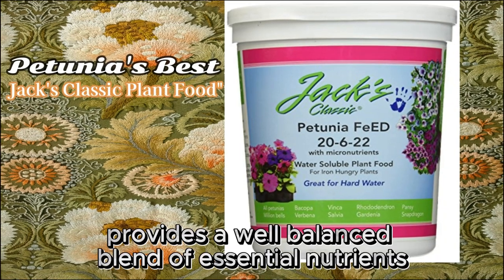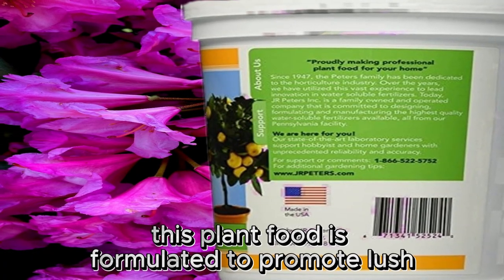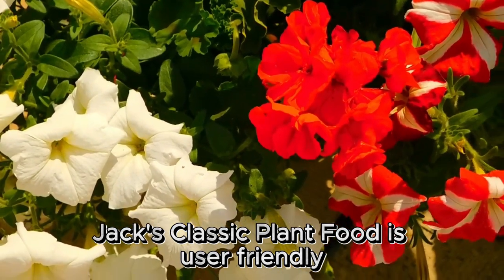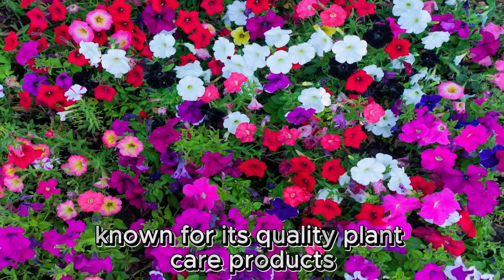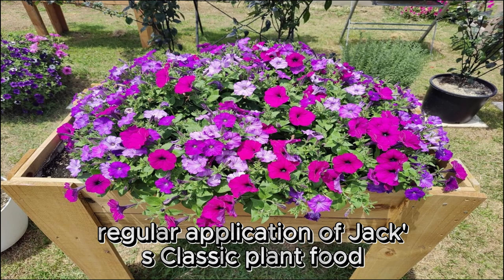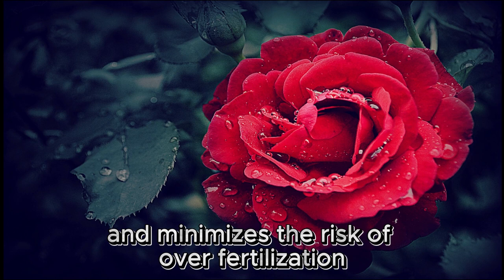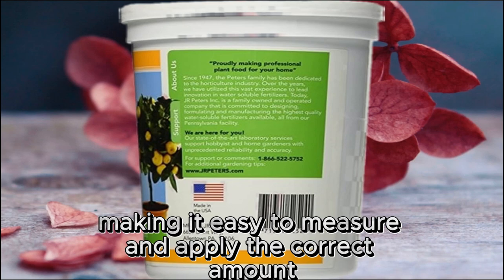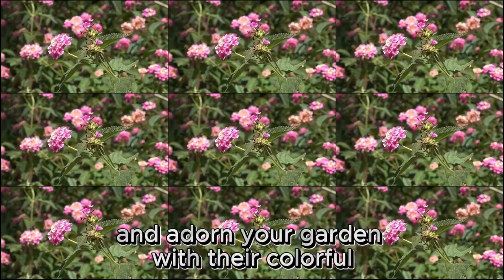The Secret to Petunia's Best: Unveiling Jack's Classic Plant Food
In this video, Petunia's Best: Jack's Classic Plant Food
1. Balanced Nutrient Formula: Jack's Classic Plant Food provides a well-balanced blend of essential nutrients, with a 20-6-22 NPK ratio, catering specifically to the needs of petunias.
2. Enhanced Blooms: This plant food is formulated to promote lush green foliage and vibrant, long-lasting blooms. The high phosphorus content (P) in the formula encourages prolific flowering.
3. Ease of Use: Jack's Classic Plant Food is user-friendly, making it suitable for both beginners and experienced gardeners. It can be easily incorporated into your regular gardening routine.
4. Versatility: While designed for petunias, this plant food can benefit other flowering plants as well. It can be used for various ornamental and container plants, providing flexibility in your gardening projects.
5. Well-Known Brand: Jack's Classic is a trusted brand known for its quality plant care products. Choosing this plant food ensures you're using a product from a reputable company with a history of successful gardening solutions.
6. Long-Lasting Results: Regular application of Jack's Classic Plant Food can help maintain the health and vitality of your petunias, leading to consistent, beautiful blooms throughout the growing season.
7. Minimized Nutrient Waste: The balanced nutrient formula helps reduce excess runoff and minimizes the risk of over-fertilization, contributing to more eco-friendly gardening practices.
8. Convenient Packaging: The product comes in a user-friendly package, making it easy to measure and apply the correct amount, preventing product wastage.
9. Happy, Healthy Petunias: Overall, Jack's Classic Plant Food is designed to promote the well-being of your petunias, ensuring they thrive and adorn your garden with their colorful, radiant flow

❤️Search Me In Google ►